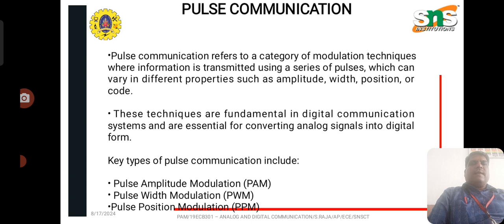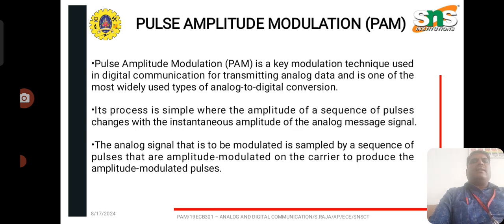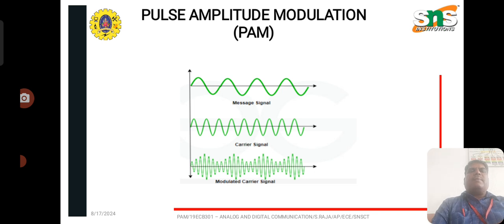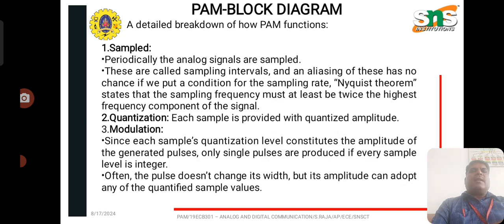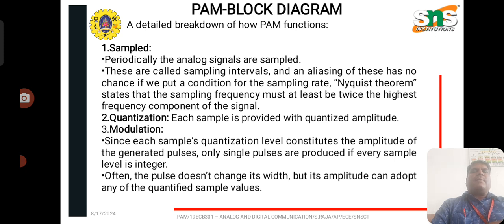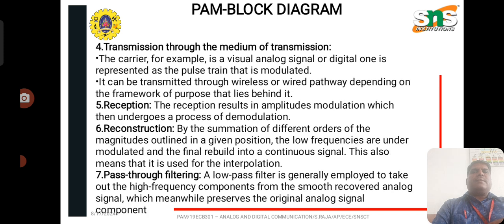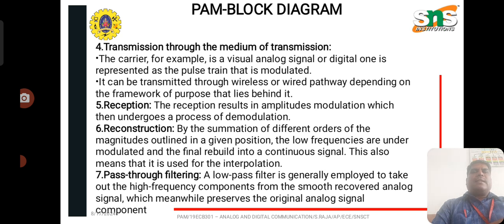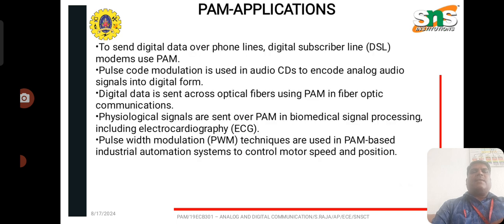Pulse Amplitude Modulation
This video provides the detailed Pulse Amplitude Modulation generation , detection , advantages , disadvantages and applications